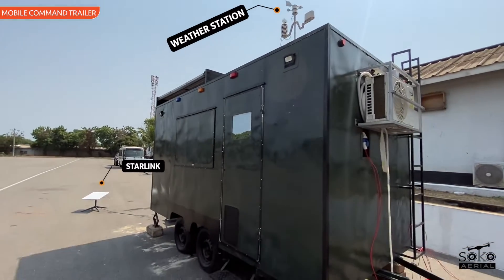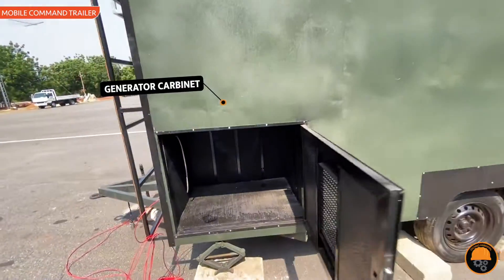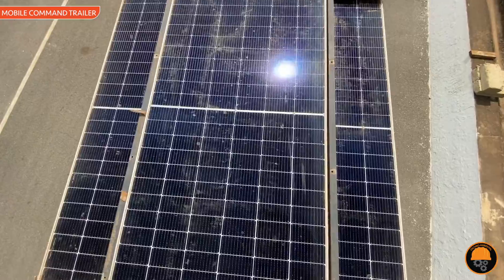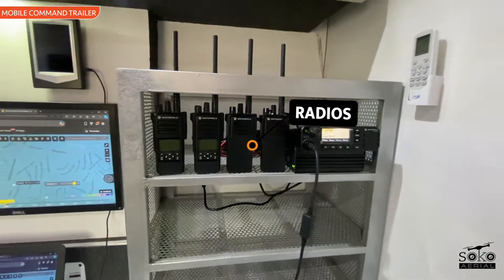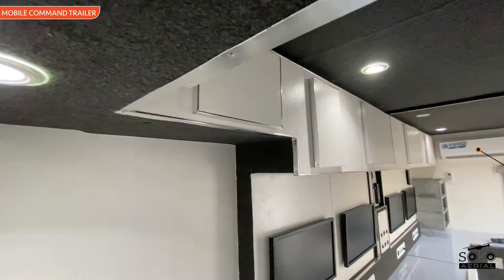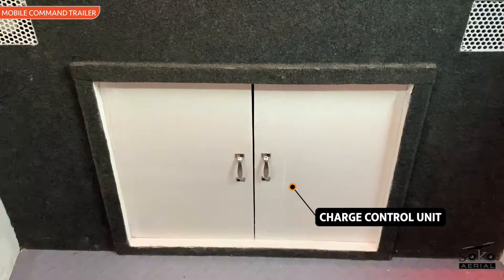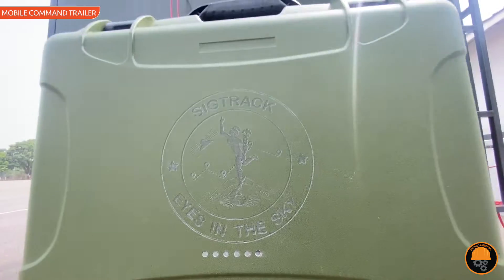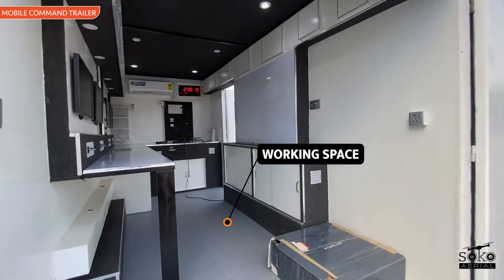Mobile Command Trailer for our Drone operation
A mobile command trailer can serve as a central hub for coordinating drone operations in the field. It provides a controlled environment for mission planning, data analysis, and communication with ground teams. Additionally, it can house necessary equipment such as monitors, communication systems, and power sources, allowing for more efficient and organized deployment of drones in various scenarios, including emergency response, surveillance, or large-scale events.